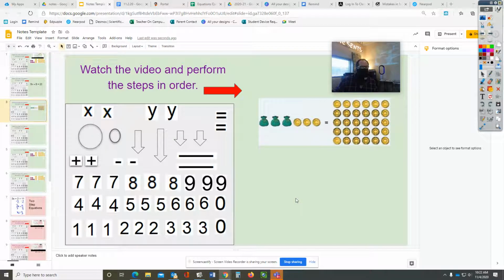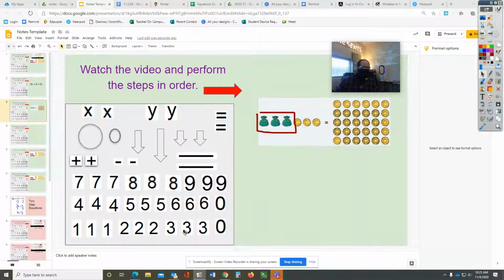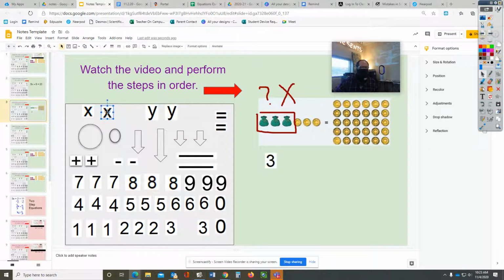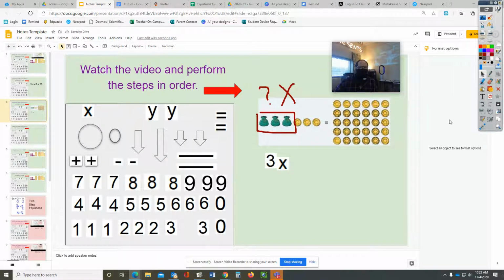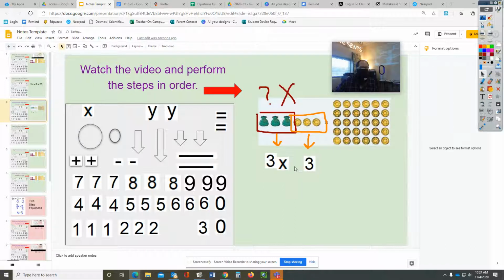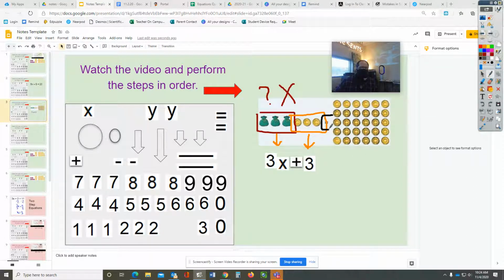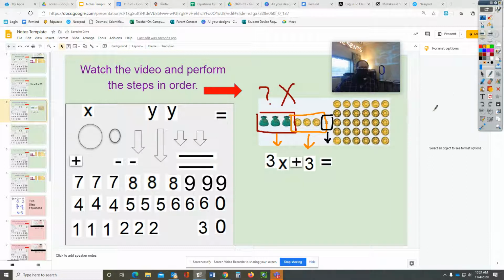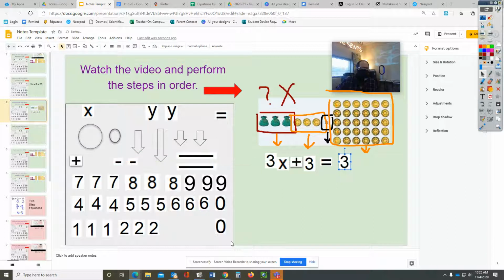Untitled: Nov 4, 2020 10:25 AM